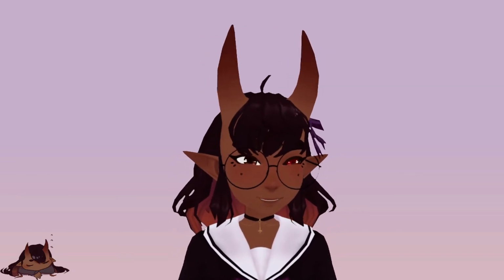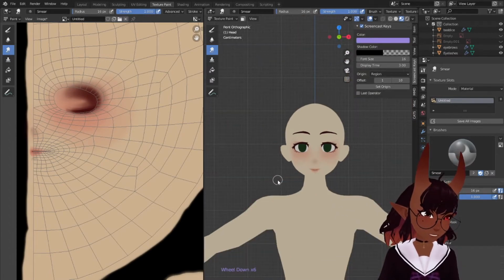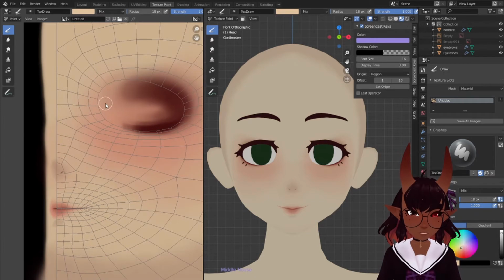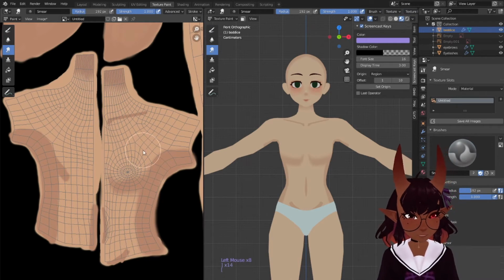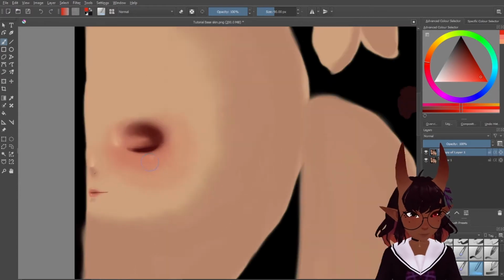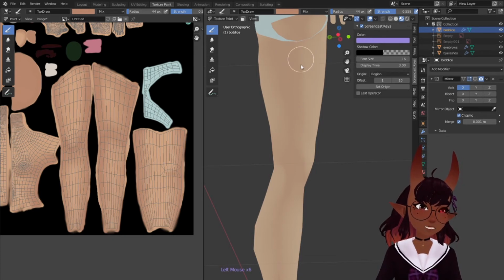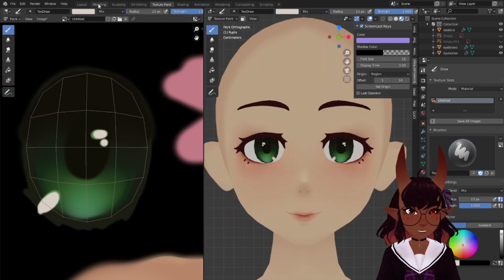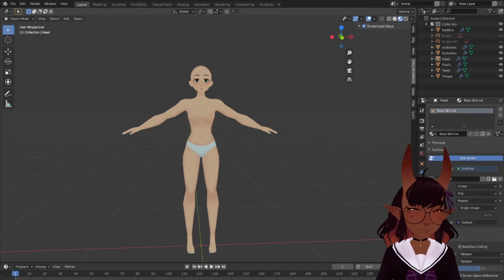Part 10 How to texture paint your base model | VTuber VRchat Avatar .etc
watch the previous video if you have no idea how we got this base texture.
Hoi there class, today we’re going to add some dimension to this model with Texture painting. I know it sounds scary, but trust me, anyone can do this if you just follow my lead. Rain Sensei will teach you well.

Working in blender 2.9